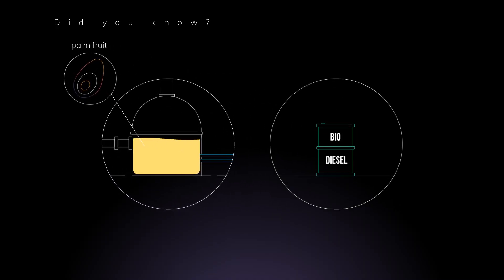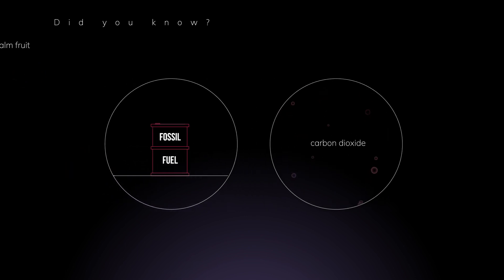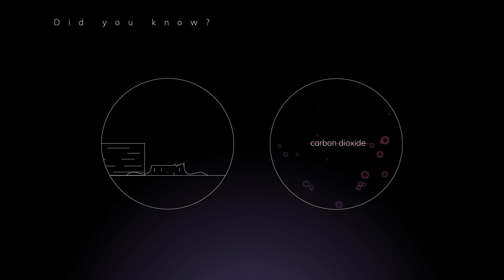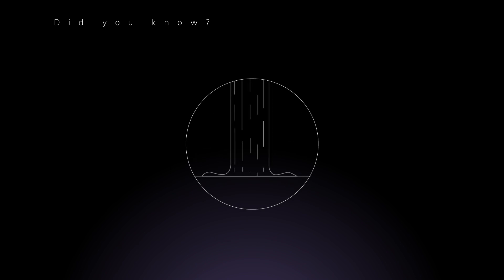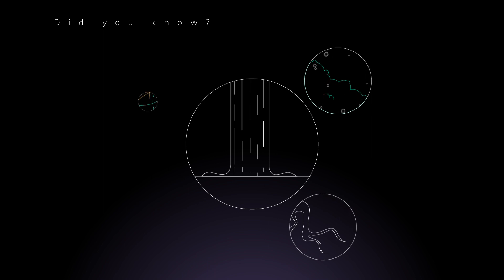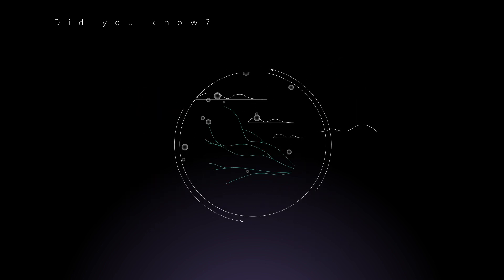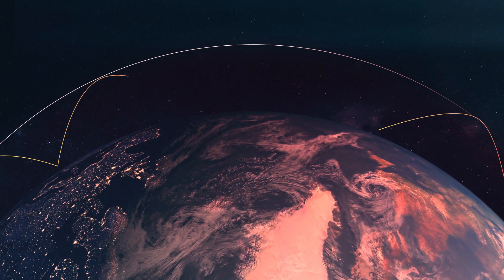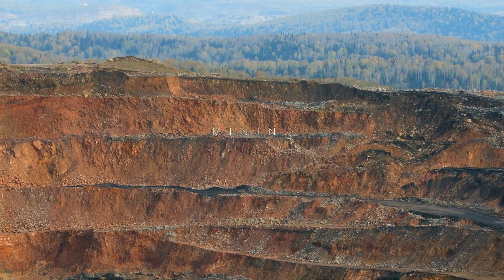How Deforestation Impacts Life 🌳🌍: The Truth Revealed! | FuseSchool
CREDITS
Animation & Design: Bing Rijper
Narration: FuseSchool
Script: Keith Ross, Tatum Rijper, Loucksha and GreenSoul

We need to start saving our trees. 5 reasons why:
1. Air purification and Oxygen source
2. ABSORBS carbon dioxide reducing global warming
3. Plays a role in the development of Ecosystems and Biodiversity
4. Water regulation needed for soil preservation
5. Cool our planet. Especially in urban areas.